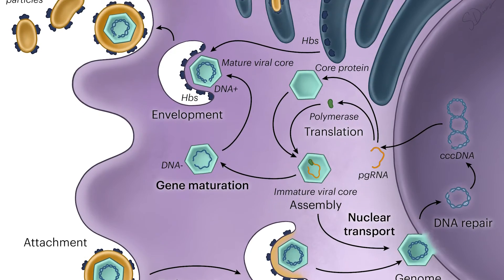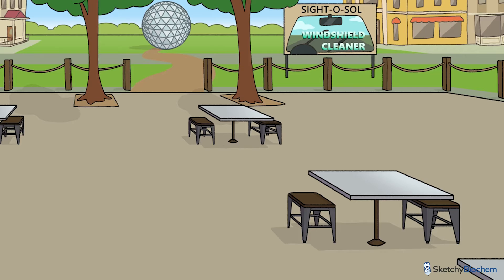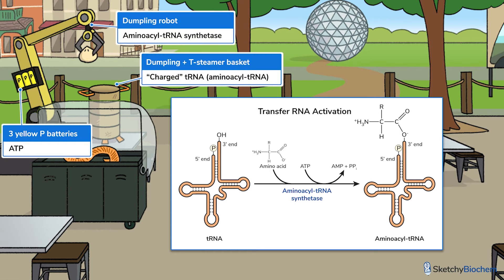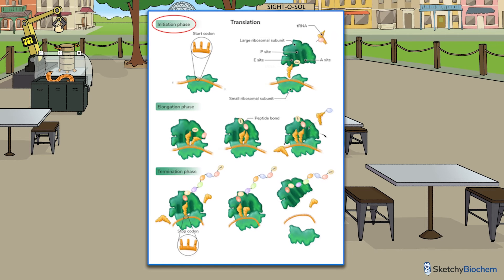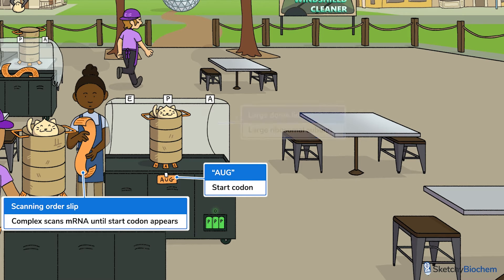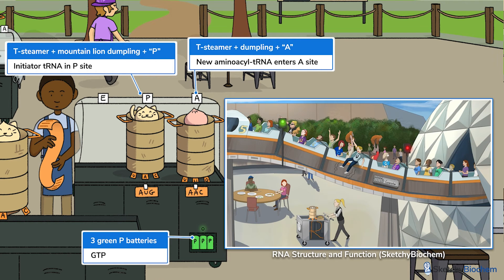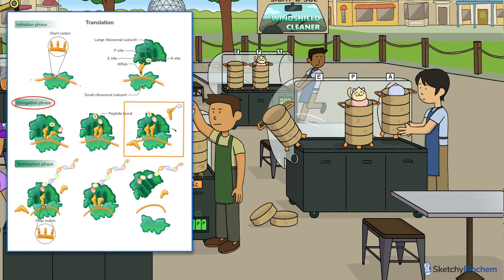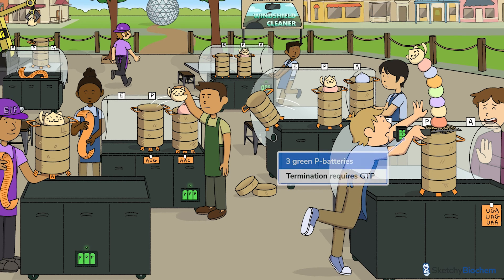Protein Synthesis (Biochemistry) | Sketchy MCAT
This biochem video is all about translation, aka how the genetic code is translated into the proteins that drive life's processes. We'll walk you through the essential components and phases, from initiation to elongation, and all the way through to termination. Get up close with the molecular machinery at work, including ribosomes, messenger RNA (mRNA), transfer RNA (tRNA), aminoacyl-tRNA synthetase, and release factors.